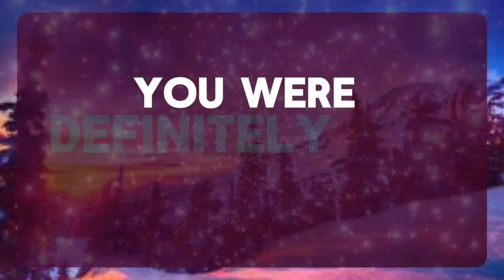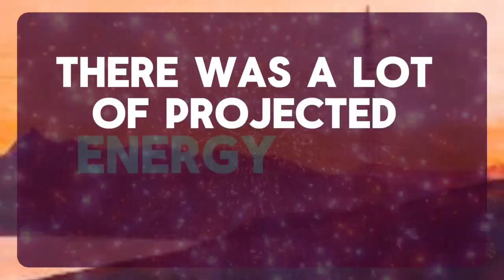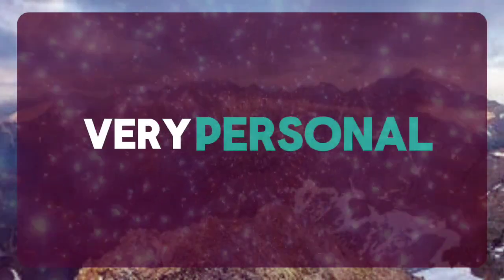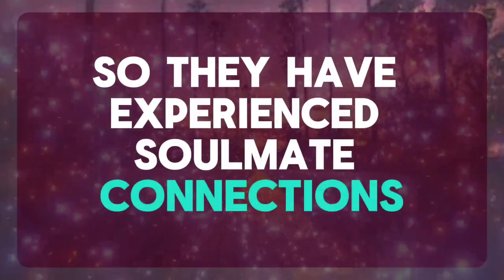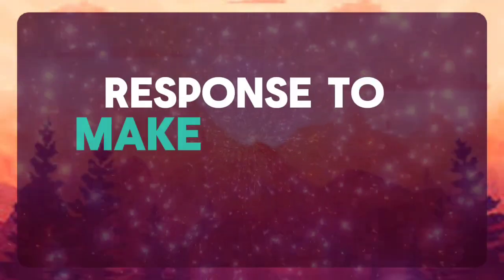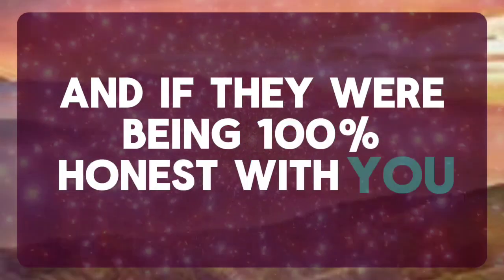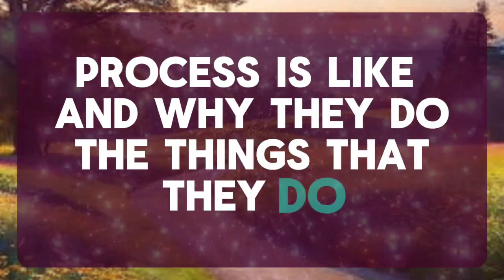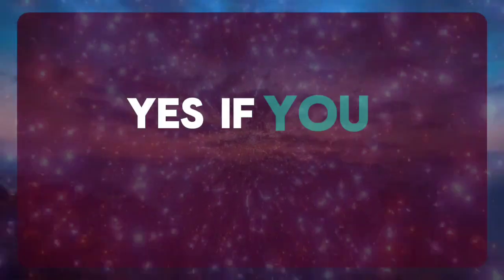💌 God Message: They've been anxious for weeks wanting to...✝️ Angels Message 1111